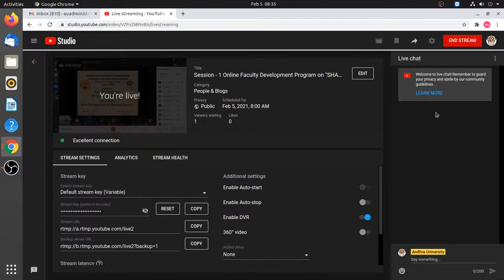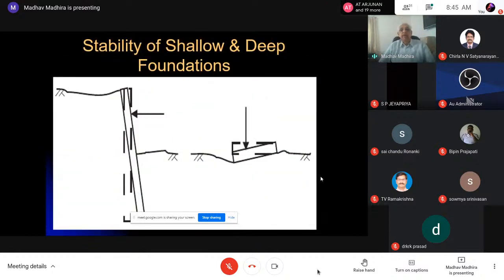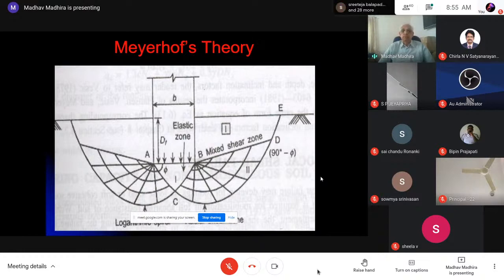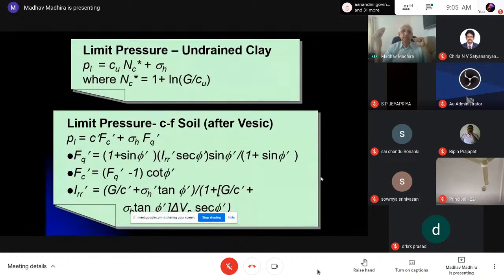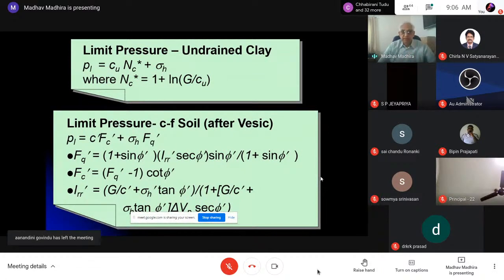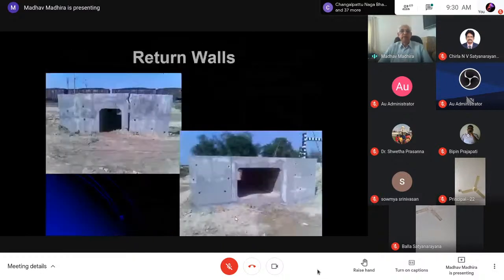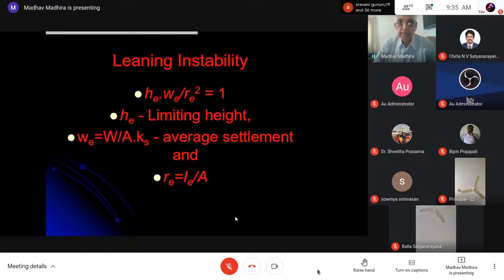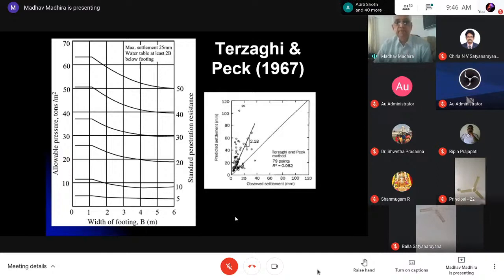Session - 1 Online Faculty Development Program on "SHALLOW AND DEEP FOUNDATIONS"